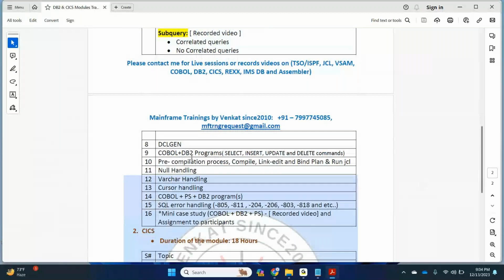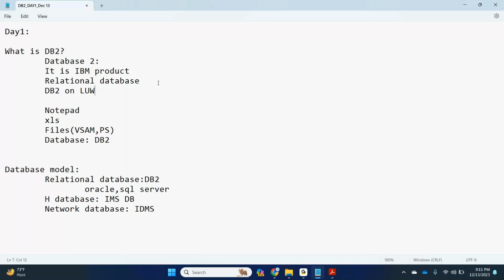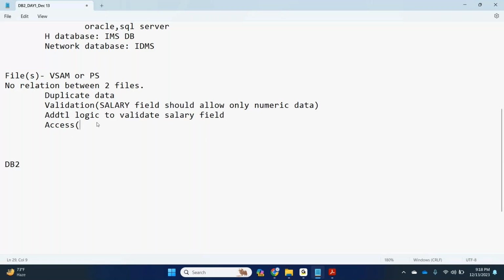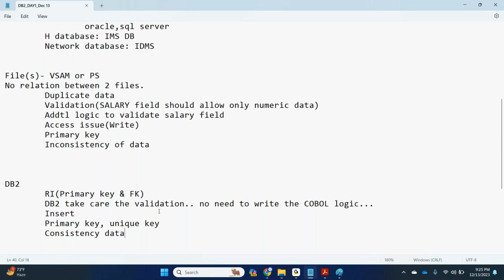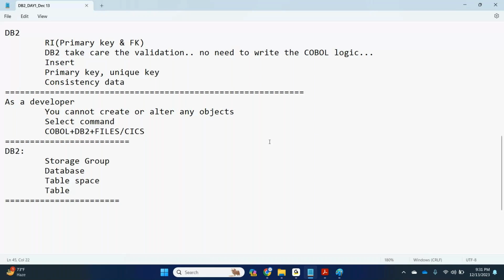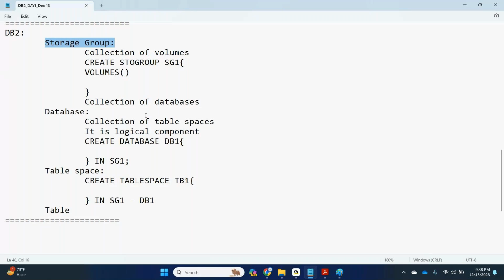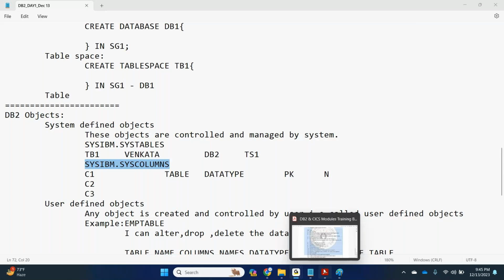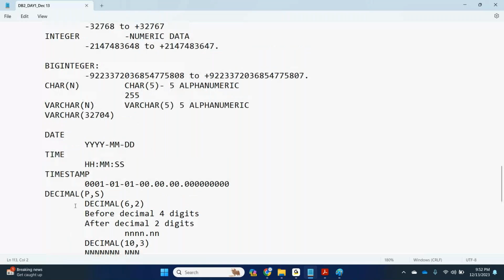DB2 TRAINING DAY1 SESSION VIDEO _13 DEC 2023 | 9676063727